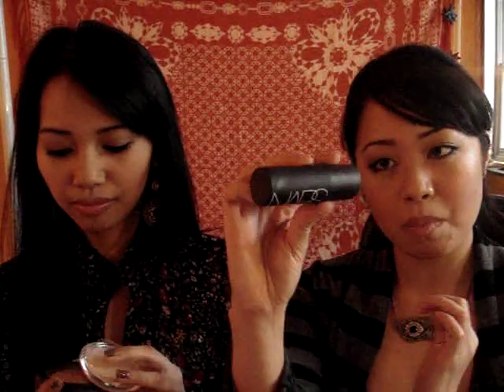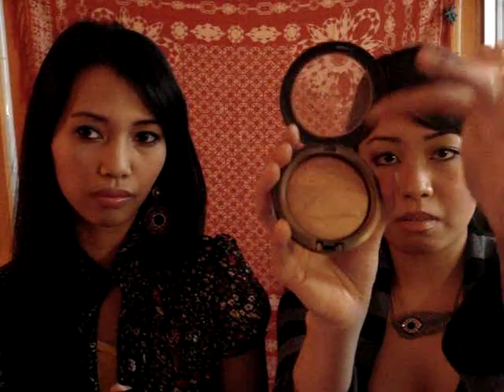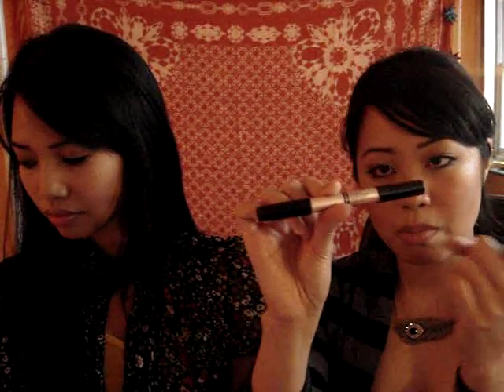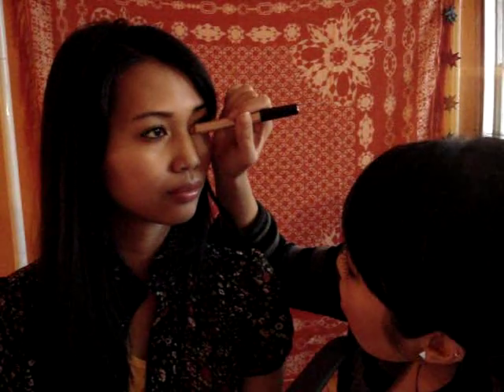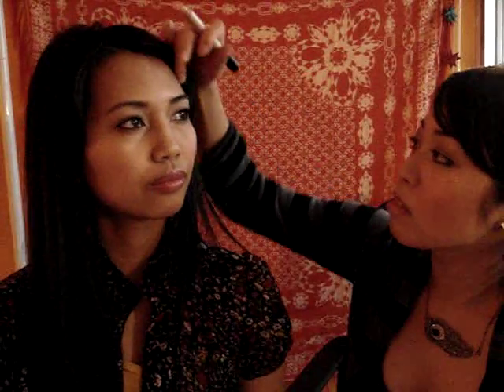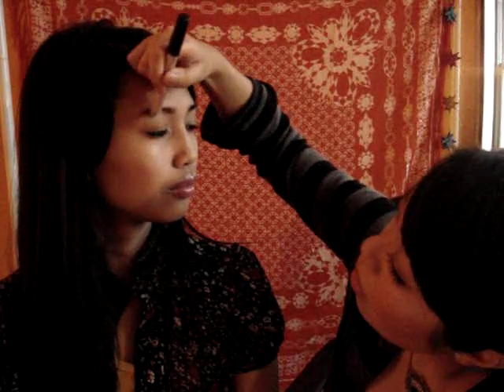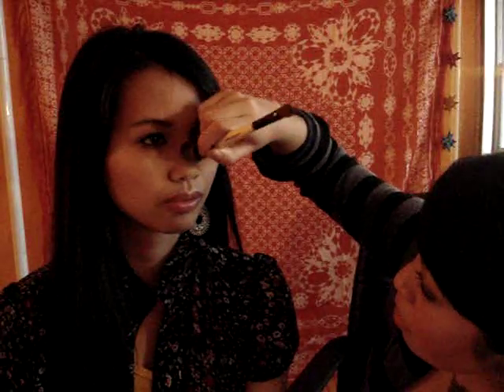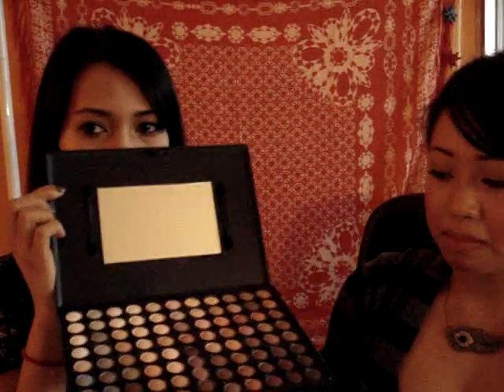How to Apply Highlighter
A video on how to apply highlighter.  Using highlighter is a wonderful way to complete a makeup look.  A little bit of strategically placed shimmer can add dimension to the face and give you a gorgeous, healthy glow.

Products featured in the video:
Nars The Multiple - Copacabana
e.l.f. Shimmer Palette
e.l.f. Healthy Glow Bronzing Powder - Luminace
e.l.f. Shimmering Facial Whip - Lilac Petal
e.l.f. All Over Color Stick -  Persimmon
MAC Mineralize Skinfinish Medium dark/ Natural & Shimmer
Smashbox Eye Beam Double-Ended Brightener Pencil
Avon Lightness Luminous Face and Body Powder

Intro: AFI - Miss Murder
End: Muse - Starlight

* We purchased all of the products used in this video.